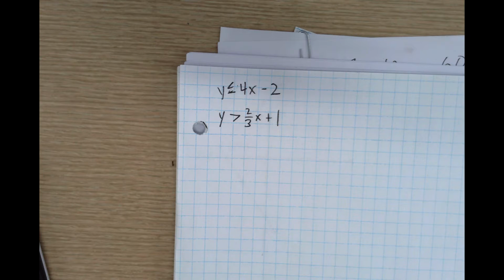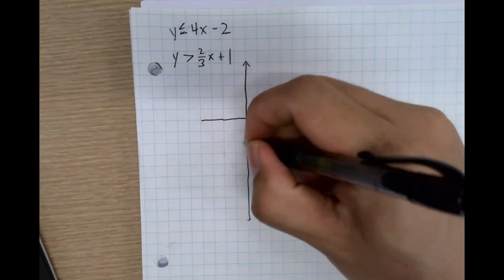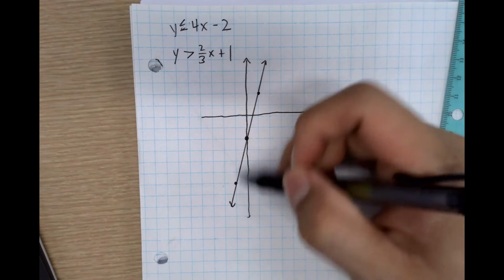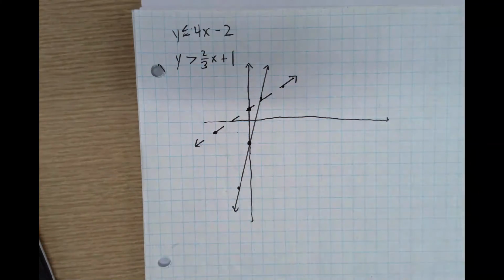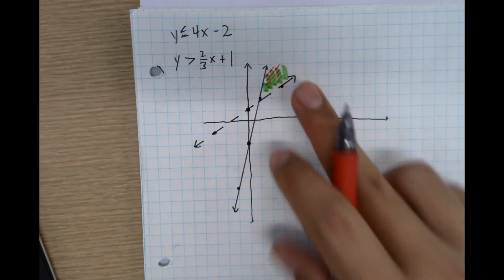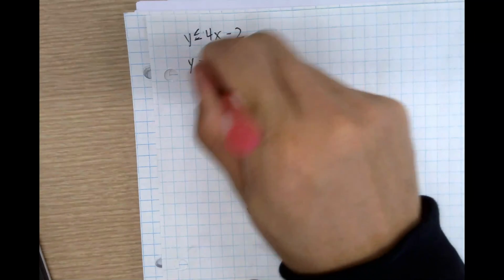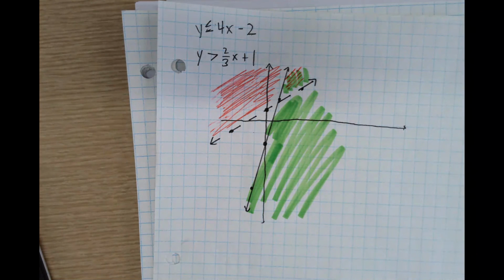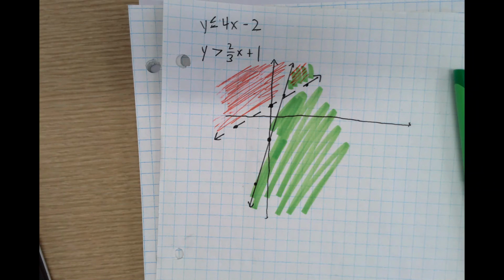LT 3E System of Inequalities Example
Graphing System of Inequalities